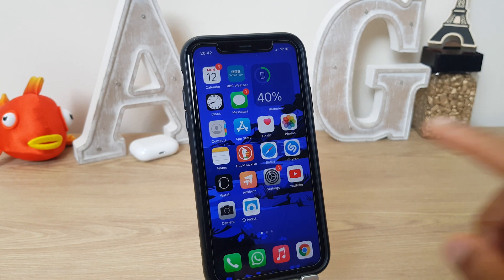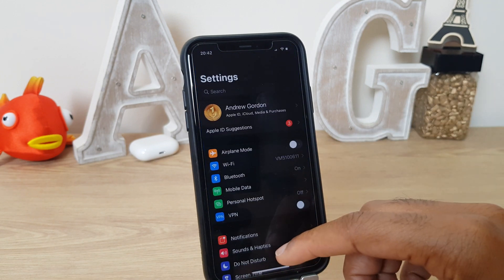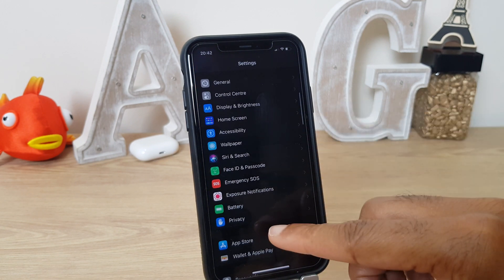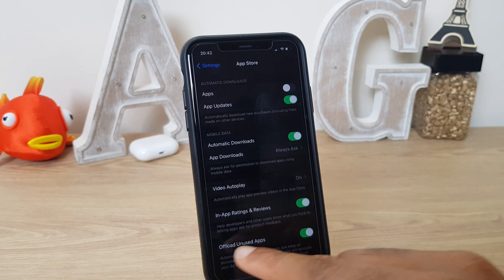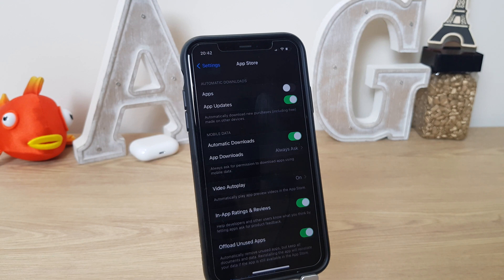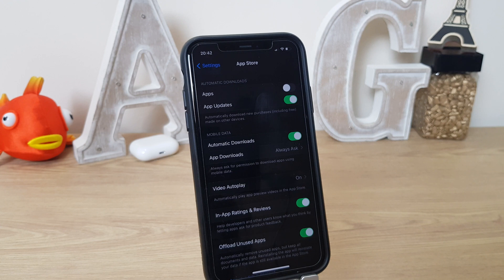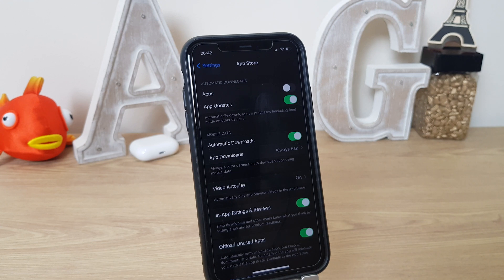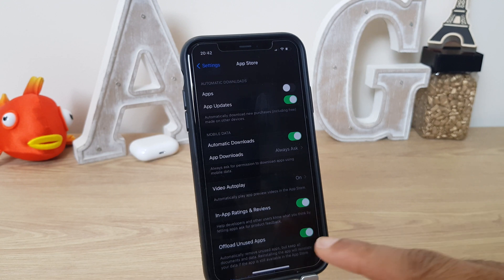Stop iPhone Apps Uninstalling Themselves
Here's how to stop the iPhone apps from uninstalling themselves. This will stop the iPhone from offloading apps that haven't been used.